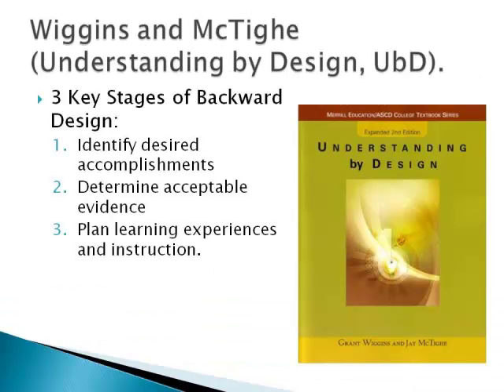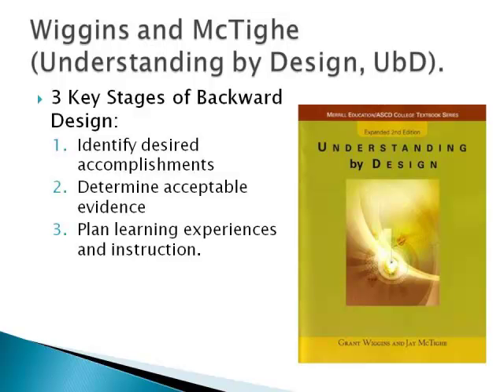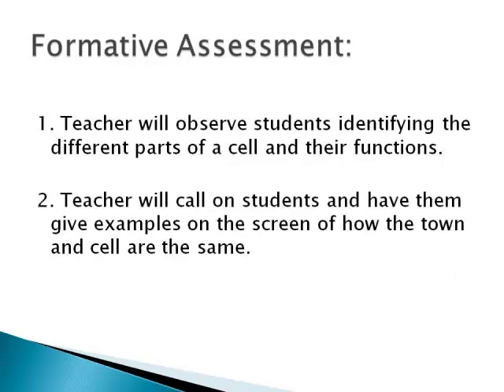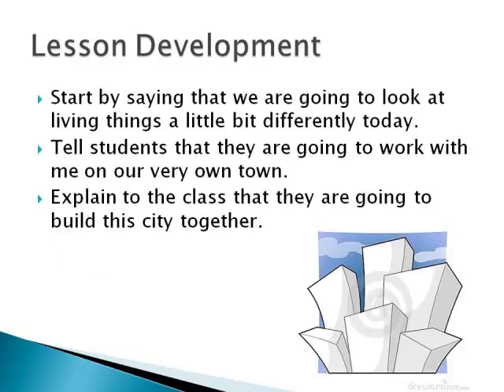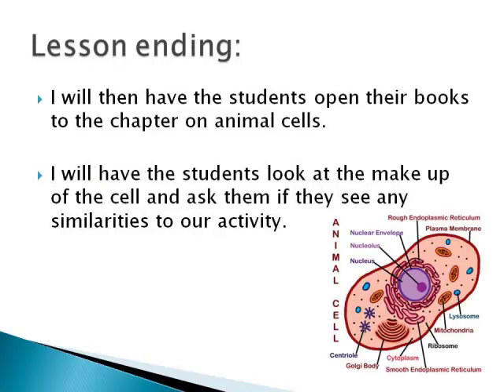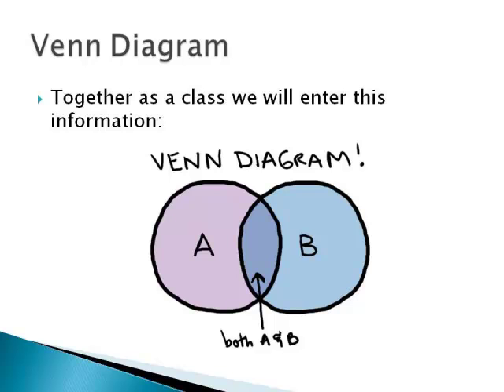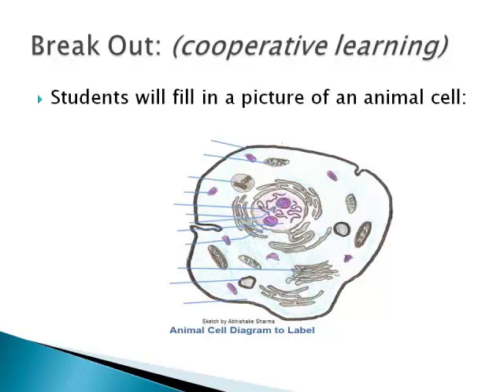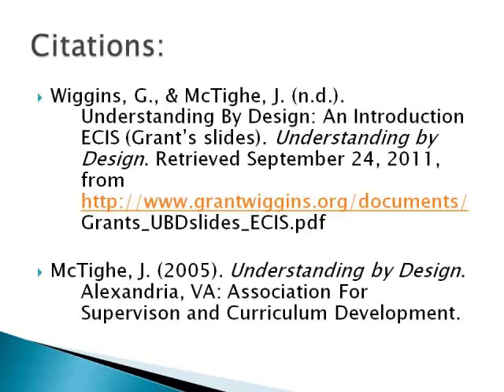Nagle. Performance Based Project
EDU 513 Models of Teaching